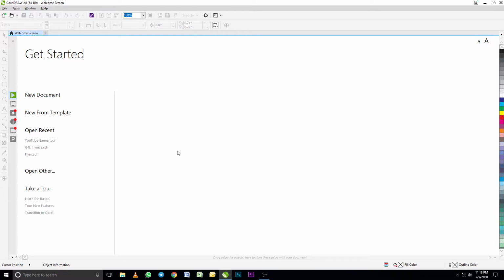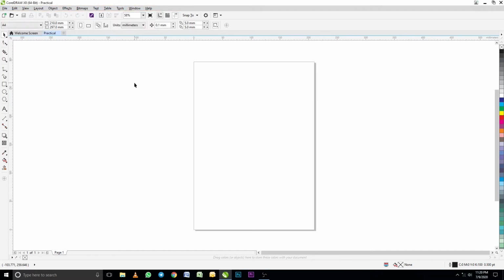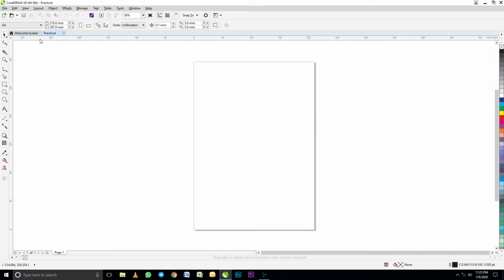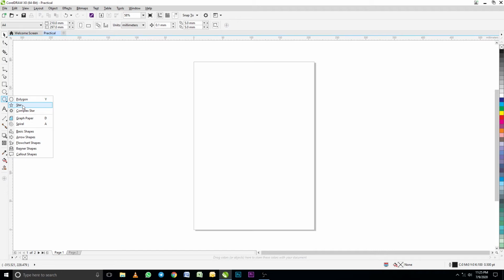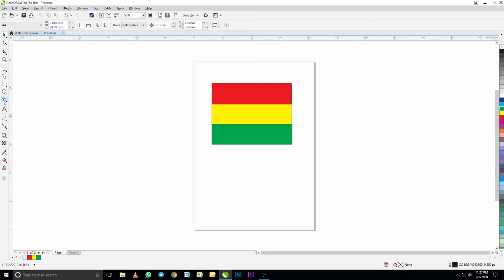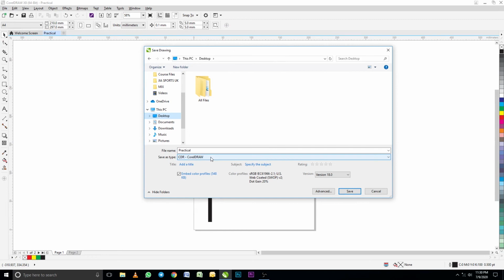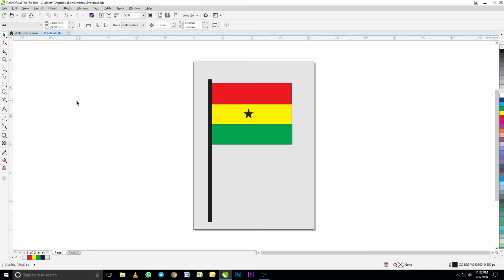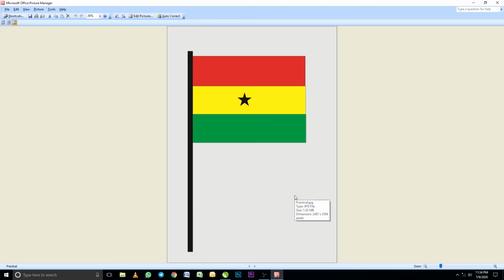CorelDRAW FOR BEGIINERS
THIS TUTORIAL TEACHES YOU THE FUNDAMENTALS OF CorelDRAW AND HOW TO START DESIGNING YOUR FIRST PROJECT IN CorelDRAW